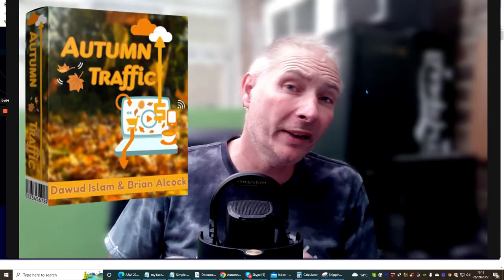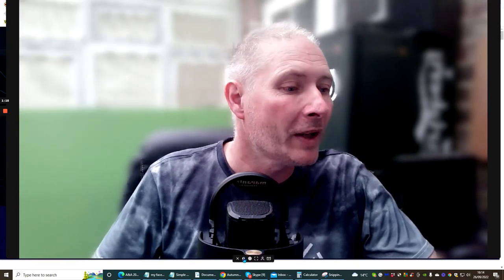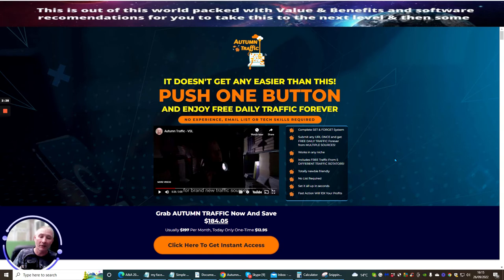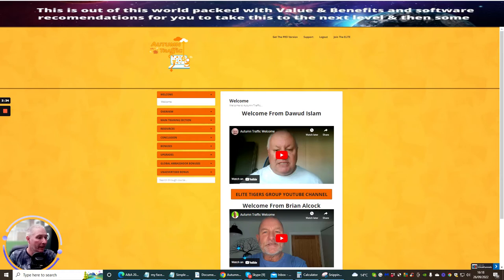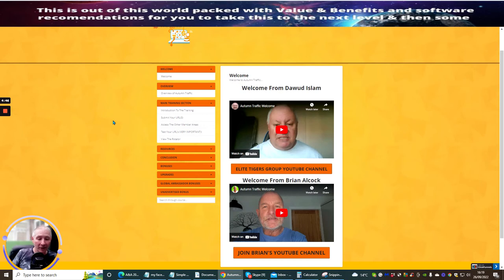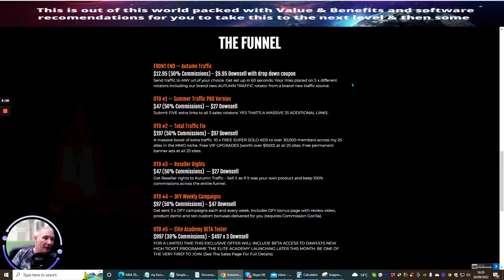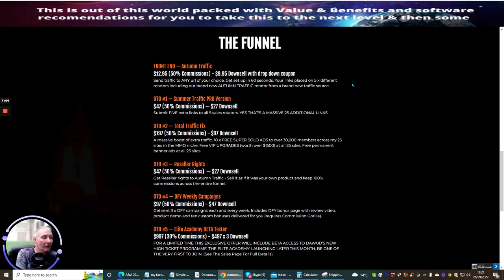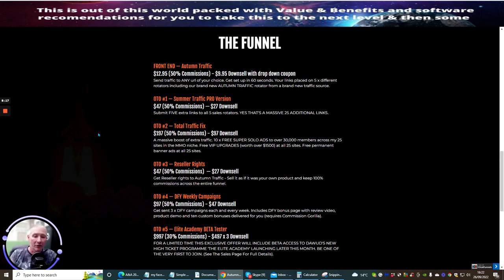Autumn Traffic Review New Rotator ACCESS plus unique Bonuses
Autumn Traffic New Rotator ACCESS plus unique Bonuses

All you need to do is input your link and they do the rest of 34k worth of Solo traffic for just for under a tenner $10 where can you get this anywhere else!
"You don't even need a landing page they will do it for you!"

Grab yours now! WOW Traffic Problems Solved.

How do you want my best deal on the planet over $2500 worth of products and bonuses including opting into Builderall the best software and the only one you need to do everything

work from home, Autumn Traffic Review, passive income, help with promoting reviews, make money online, help with affiliate marketing, helps with digital marketing, how to run a bot on telegram, Builderall telegram bot,